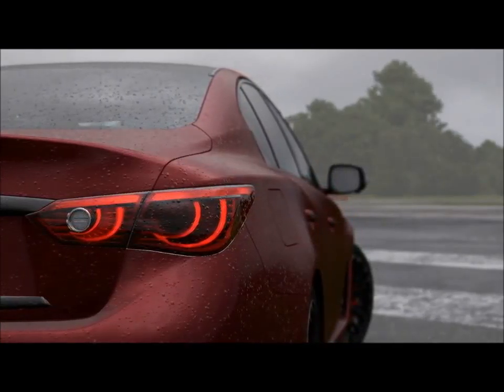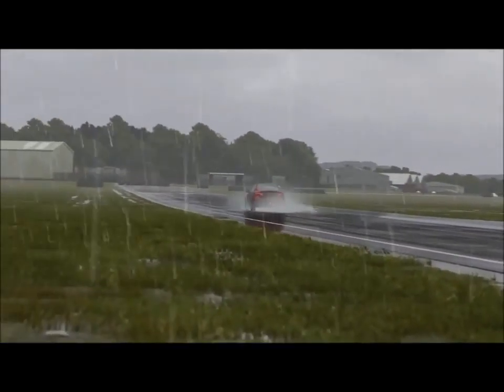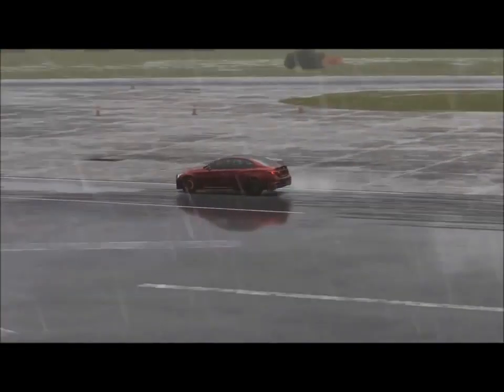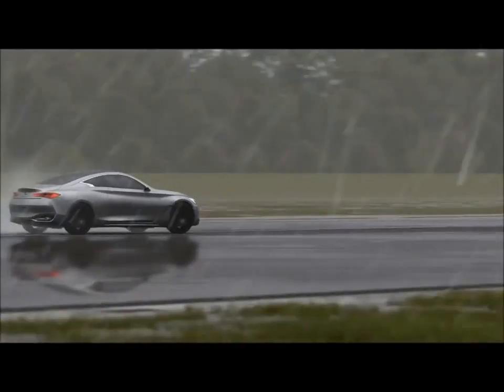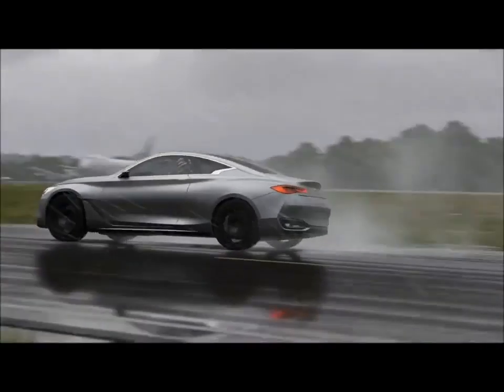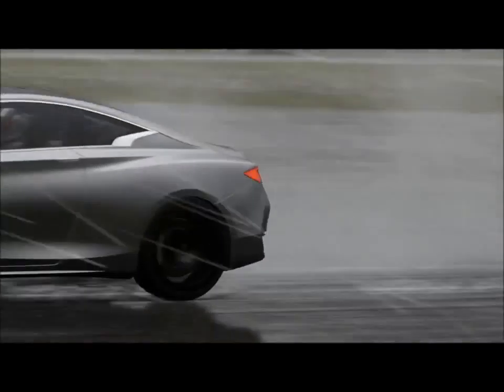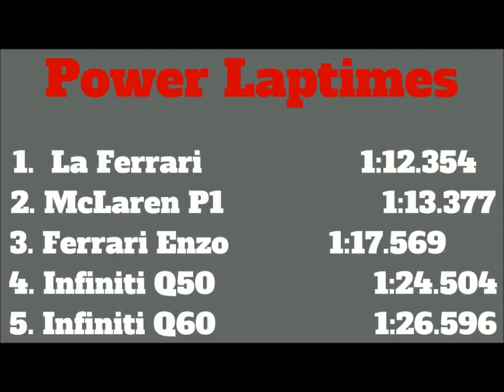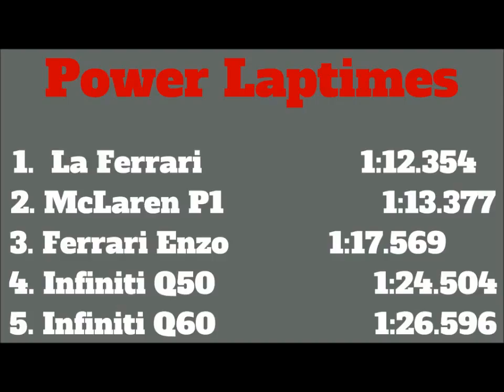Virtual Top Gear Episode 3 Season 1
Welcome to the 3rd episode of virtual Top Gear where I drive two infinities.